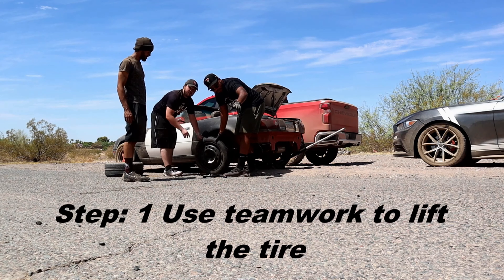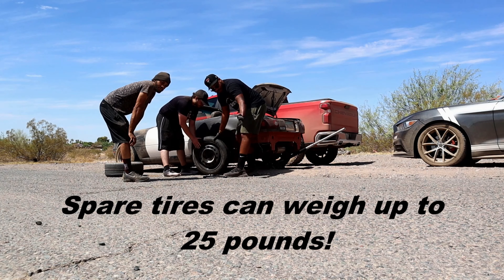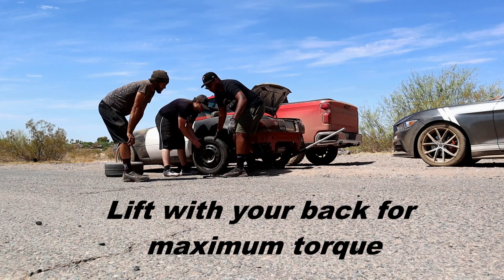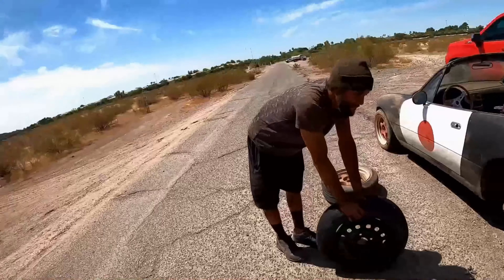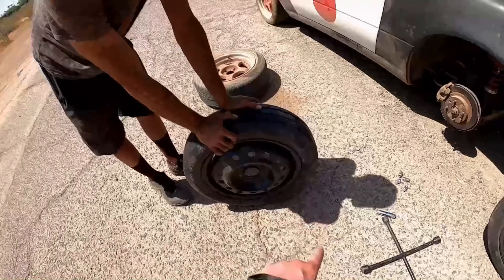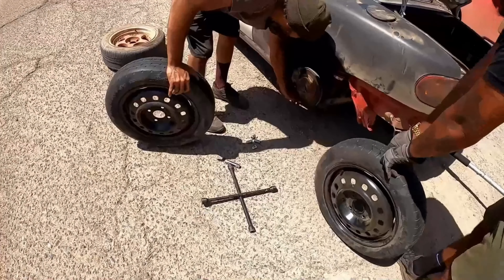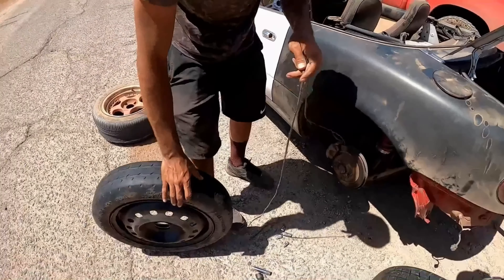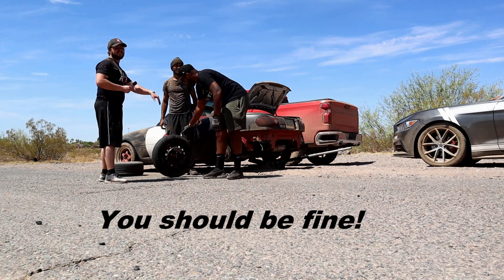Tire Changing Etiquette 101! (True Story)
Based on a true story!